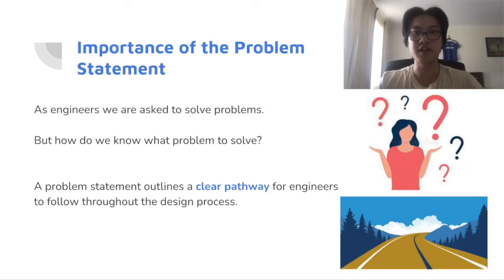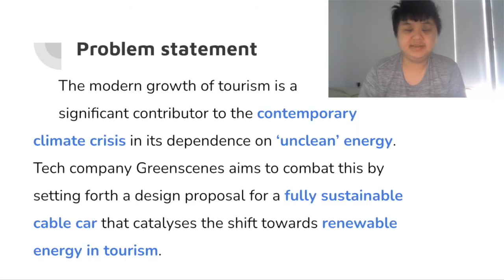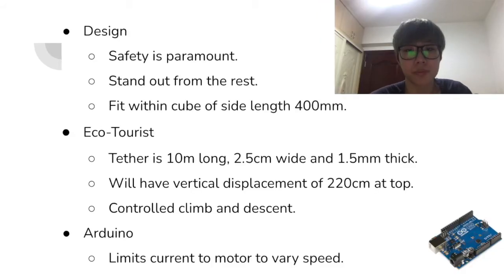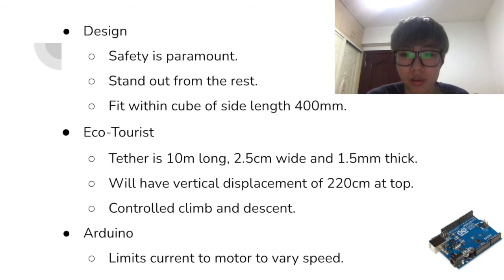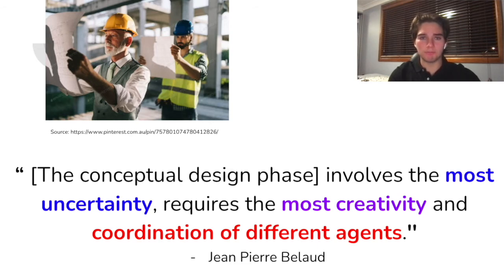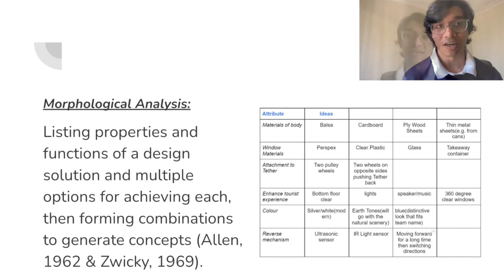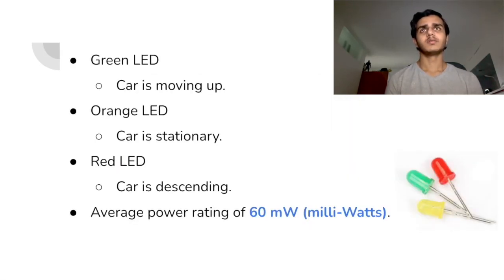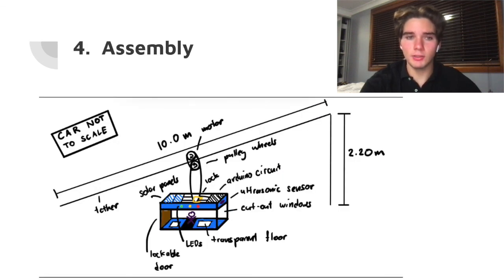Solar Cable Car Team 1 Engineering Design Process (EDP) Video